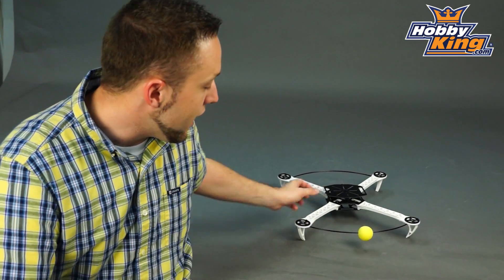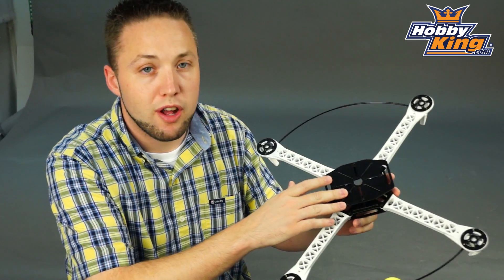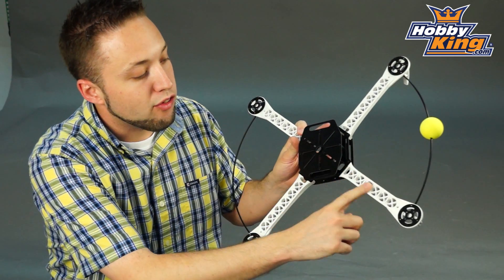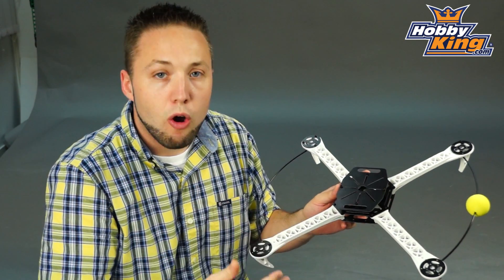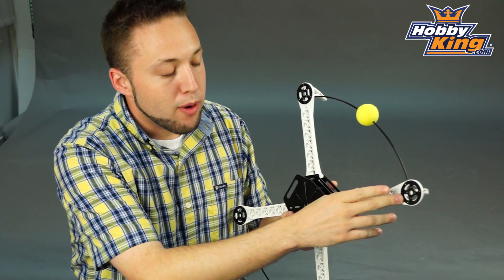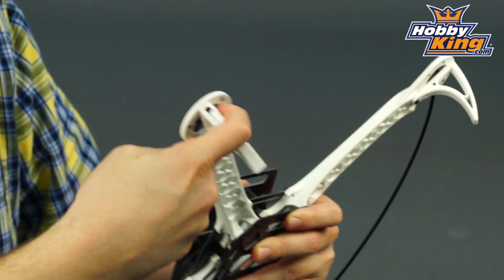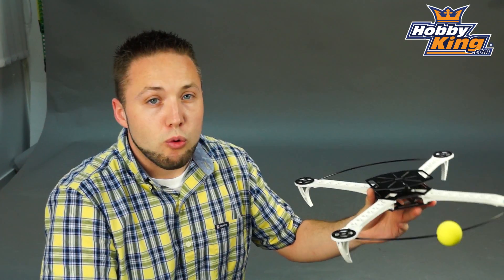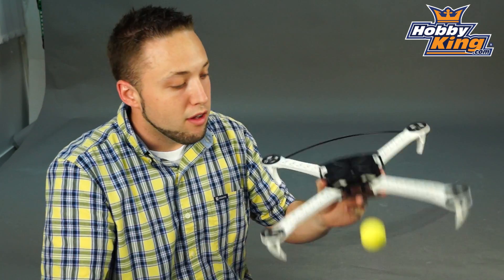HobbyKing Daily - HK SK450 Quad Frame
Hobbyking SK450 Glass Fiber Quadcopter Frame 450mm